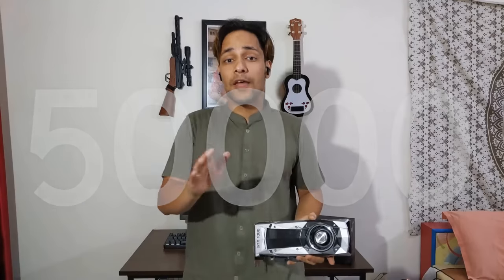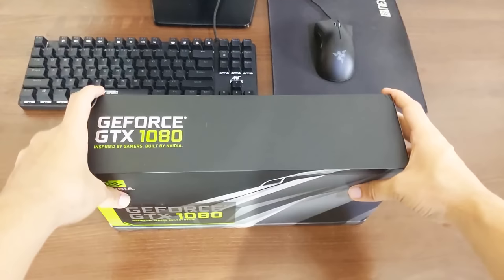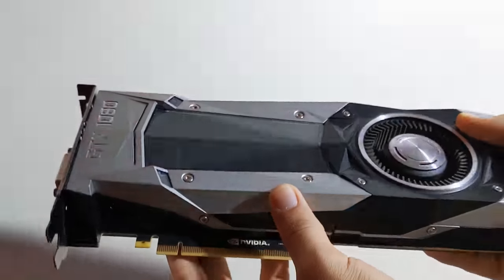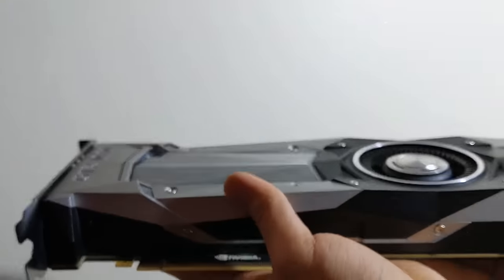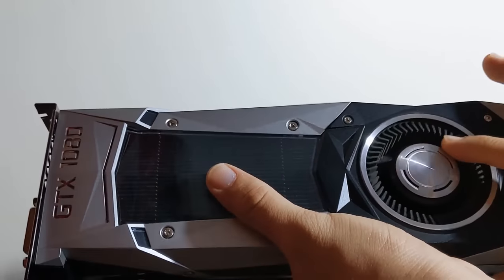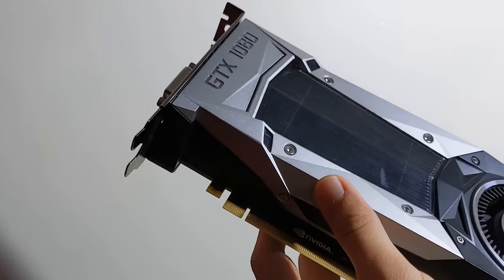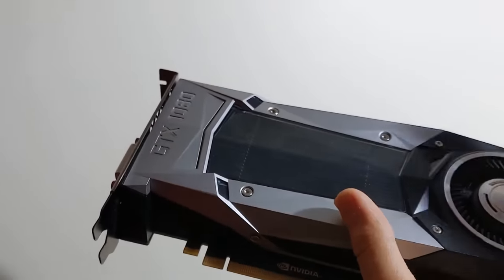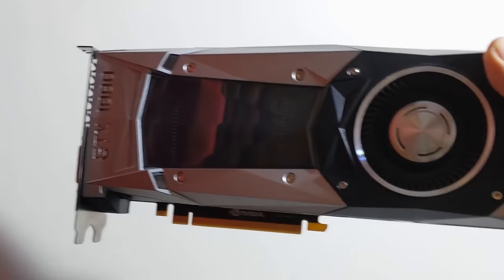NVIDIA GTX 1080 Founders Edition in INDIA 2021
ebay US search

NAMASTE